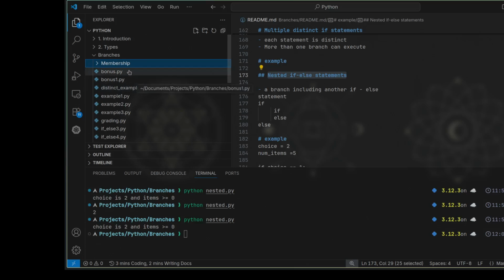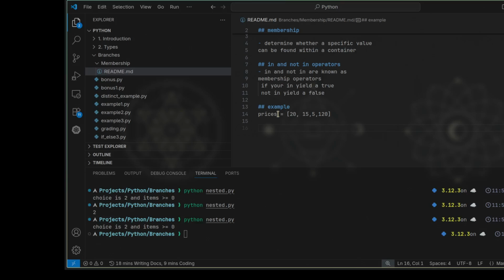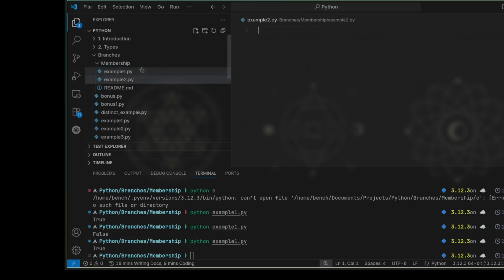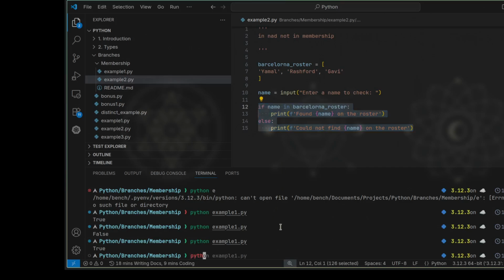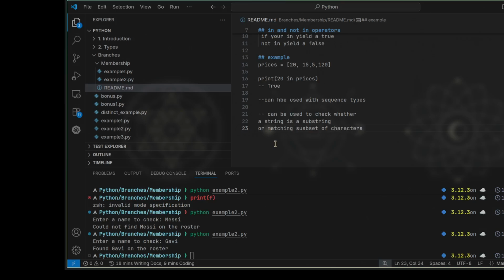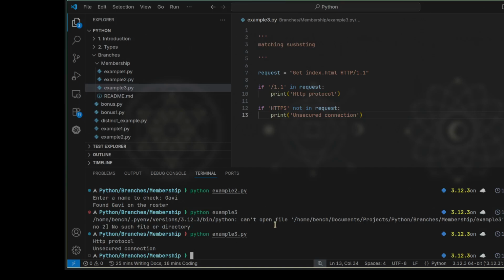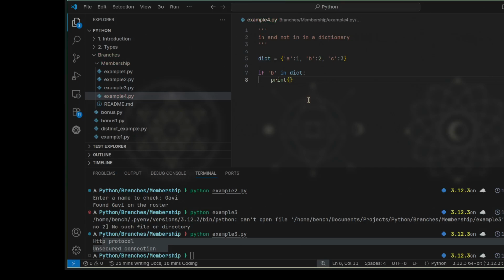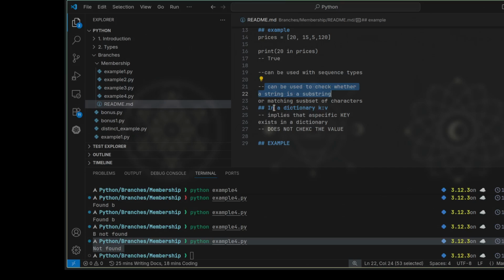Membership Operators in Python (Beginner Friendly)